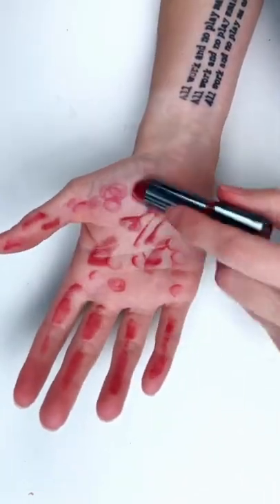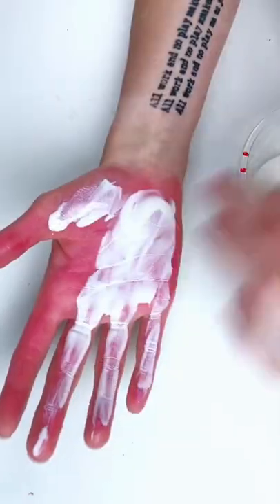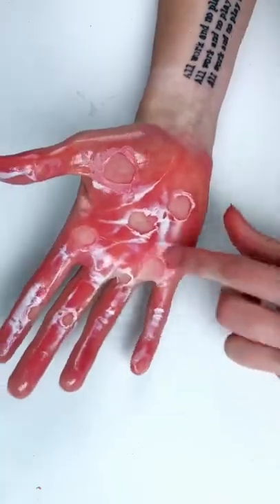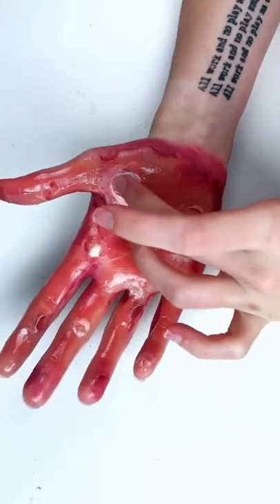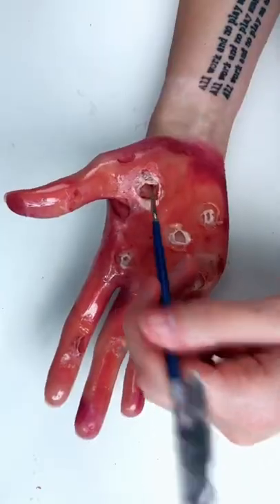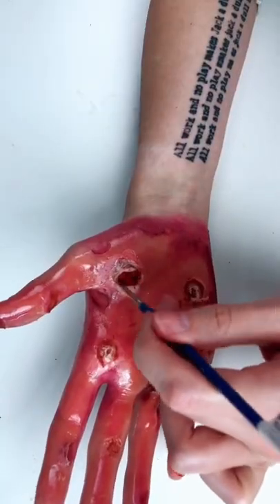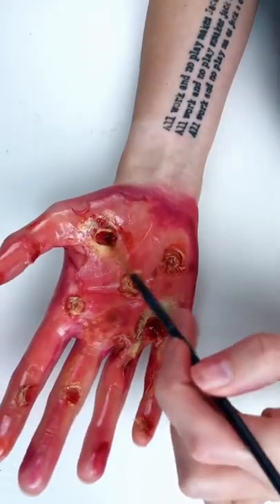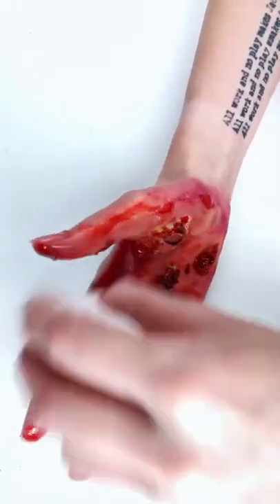How To Create 3rd Degree Burn Using Makeup